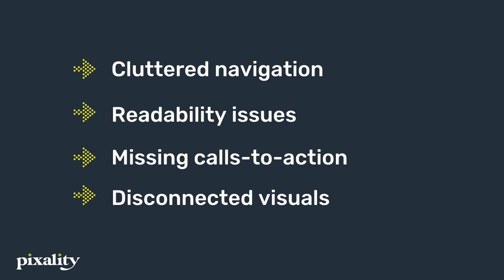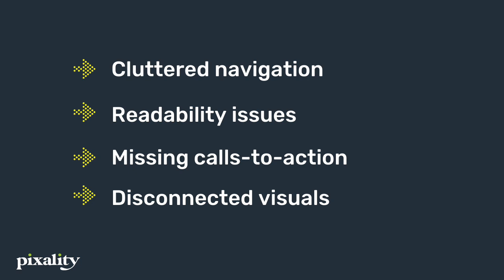Fitness web designer shares 4 common mistakes yoga & fitness studio owners make & what to do instead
Ready to launch your new fitness or yoga studio website? Check your site for these 4 common website design mistakes first! Making some small changes now will help your website connect with your future fitness, wellness, and yoga customers.

I’m a web designer who specializes in working with boutique fitness, wellness, and yoga studios Here’s how we can work together

HELPFUL VIDEOS

ABOUT ME

Hey there, I’m Connie! I’m the founder of Pixality, and I’m also a fitness web designer, digital strategist, Certified Mindbody Business Consultant, and Authorized Squarespace Trainer.

At Pixality, we design search-engine-optimized Squarespace fitness websites that are easily found, easy to update, and give your customers an amazing experience with your brand—both online and in the studio.

We’ve worked with over 150 studios to increase their revenue and improve their retention with web design and strategy.